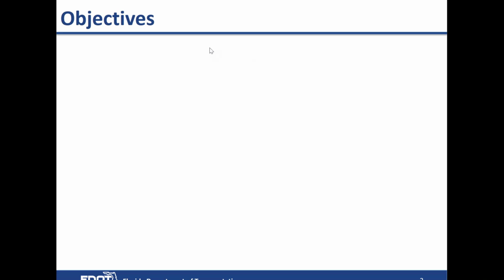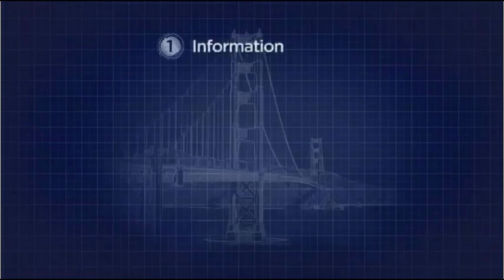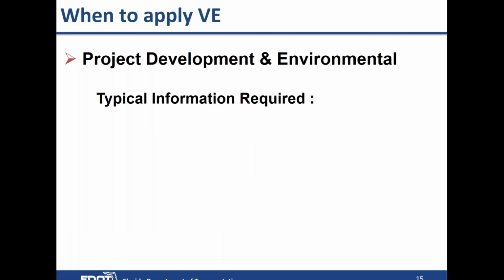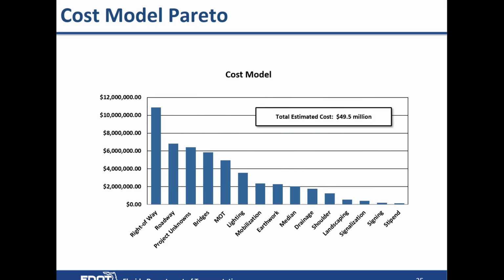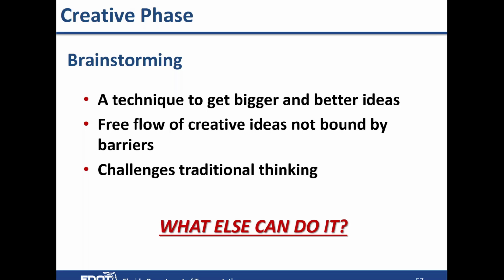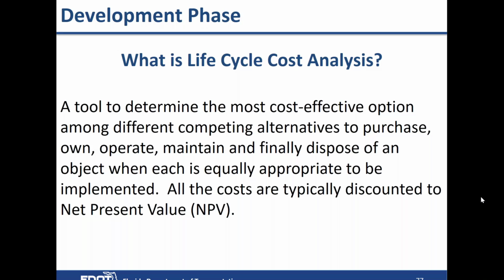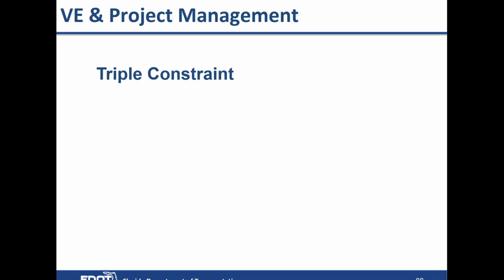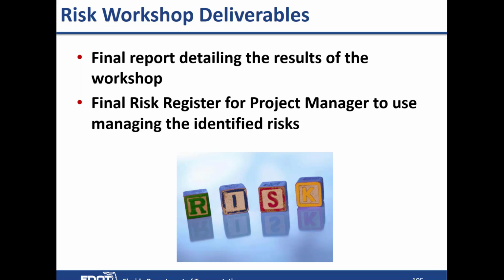Project Management Webinar #17- Value Engineering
This webinar is an overview of the Value Engineering process.  Participants will learn about the process, when it is applied, what it is applied to, who participates and how VE interacts with the Cost Risk Assessment (CRA) process.